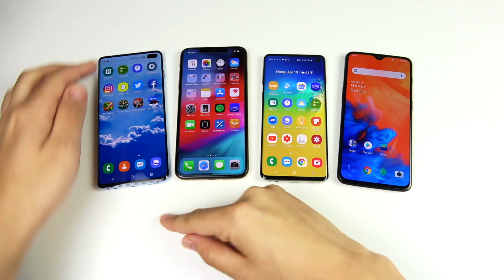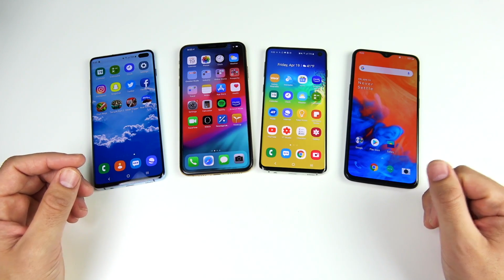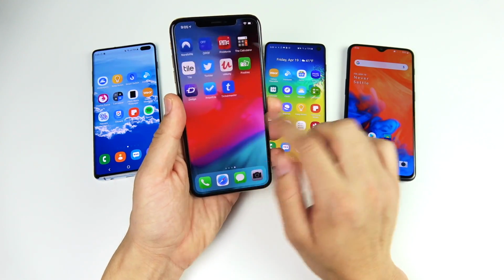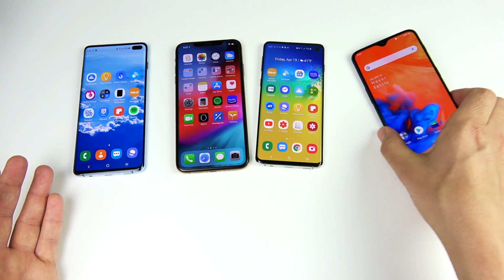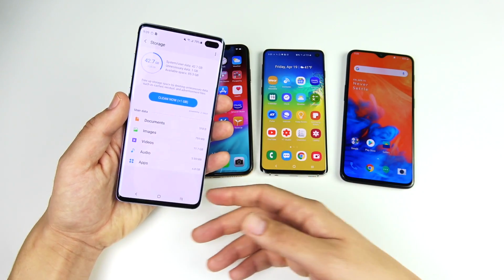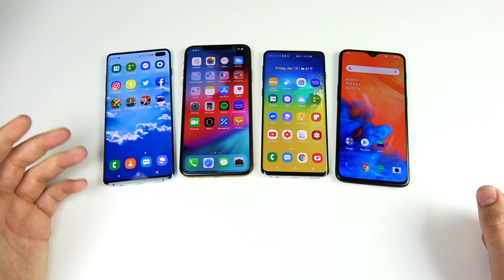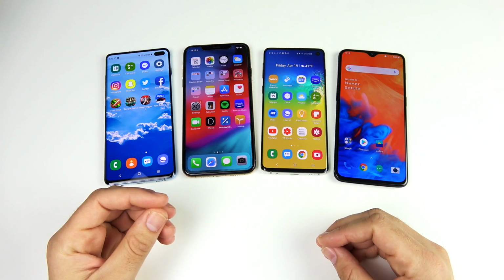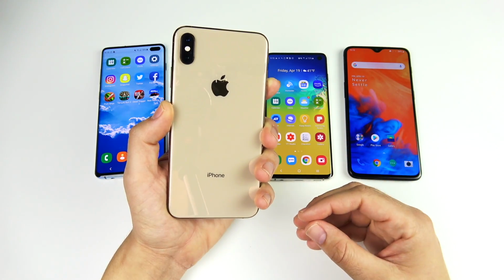Do you need a $1000 Phone?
Do you need a $1000 Phone? $1000 smartphones are all the rage these days, but do you actually need one of these devices? Let's find out! If you have purchased one of these phones, please consider sharing your experience with the community and if you felt that it was worth it!